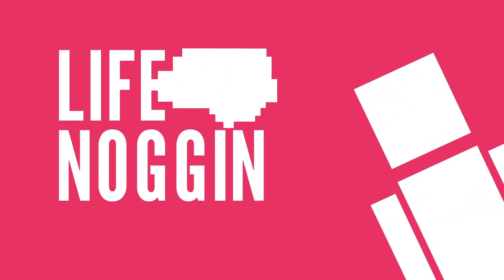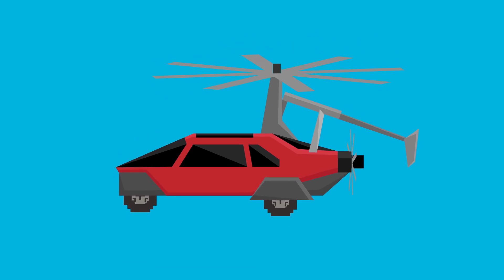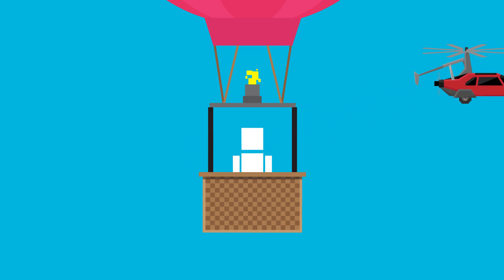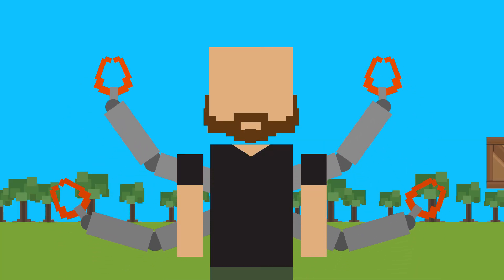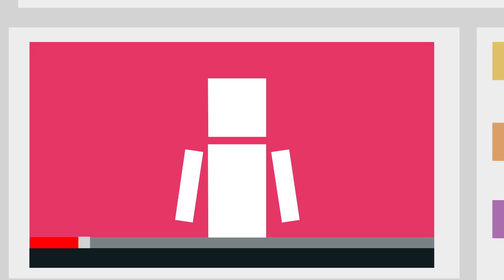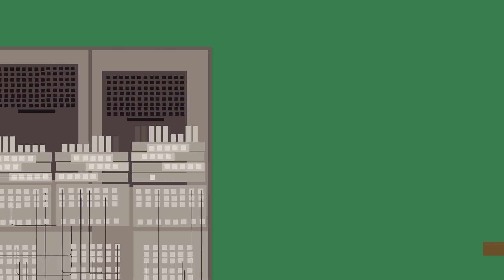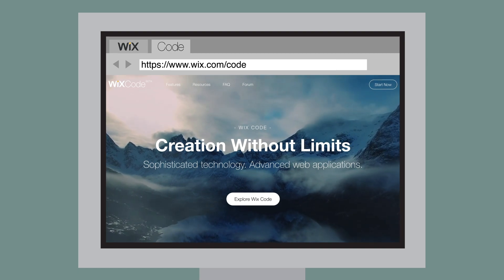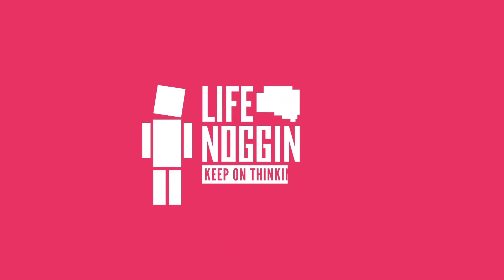What Will Technology Look Like In 100 Years?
In the next 100 years technology is going to look very different!
To learn more about Wix Code & support Life Noggin, go

Life Noggin Team:
Written by Michael Sago and Sophie Bakoledis